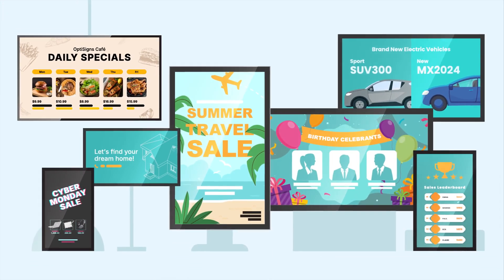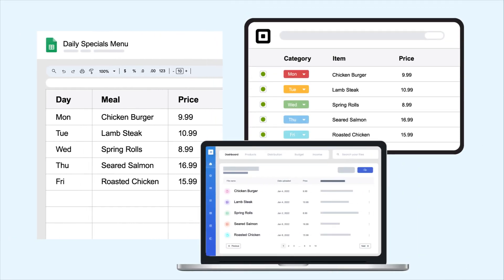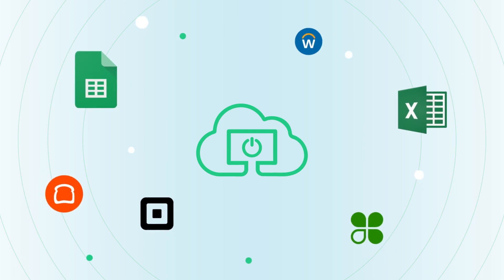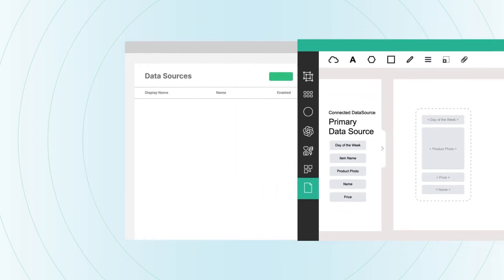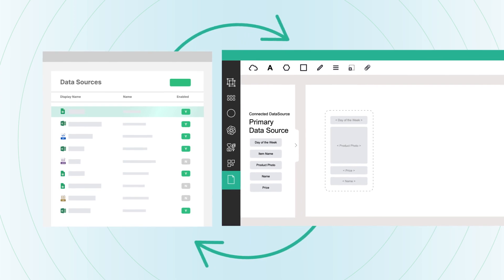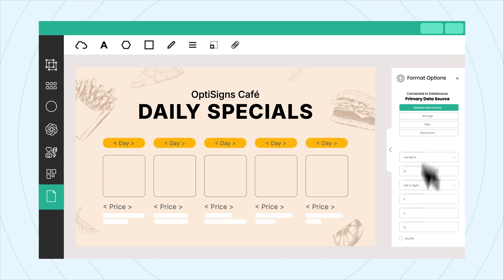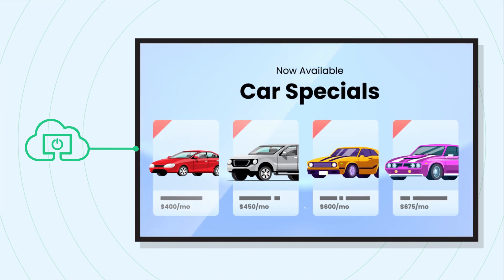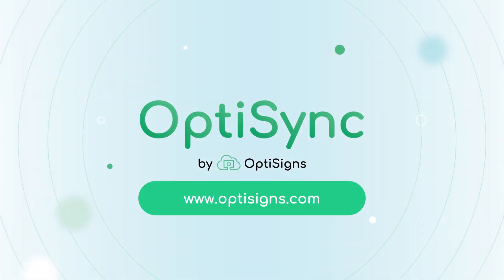Meet OptiSync: The Future of Automated Data Mapping is Here!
Are you tired of the hassle and complexity of keeping your digital signage updated with manual data mapping? Do you find yourself wanting real time updates and upset with tedious data integration processes? Now, you can say goodbye to this complex data management process with OptiSync!

Automatically update your digital screens with simplified data source mapping. No need to individually input every data source with our intuitive Repeater feature. Let OptiSync take care of the data integration, while you get to explore our easy-to-use Designer tool. Bring your screens to live today with our ready-to-go, prebuilt templates for your data sources!

Transform your digital signage experience with OptiSync—effortlessly set it, leave it, and benefit from seamless, captivating displays. No need for any coding experience!

Ready to enhance and simplify your digital signage experience? Visit OptiSigns to learn more about OptiSync and discover how easy it is to set up and manage your displays with real time updates.

Visit our support article to learn how to set up and use OptiSync today